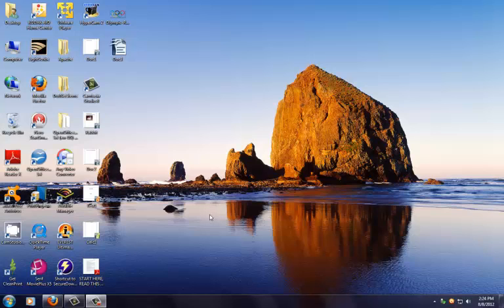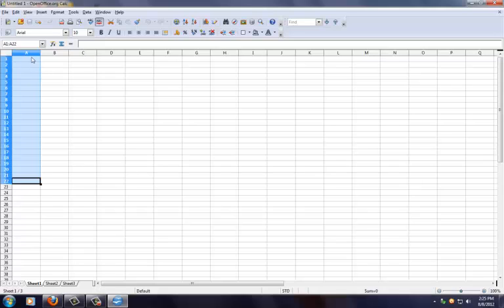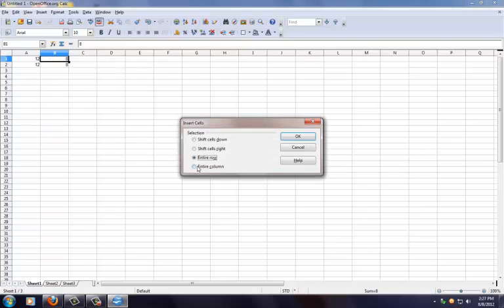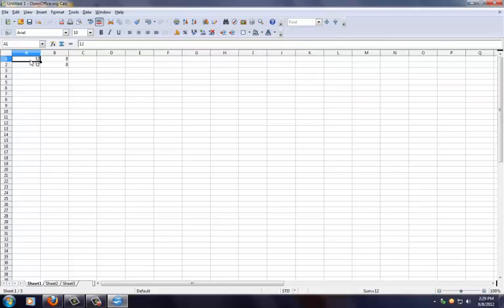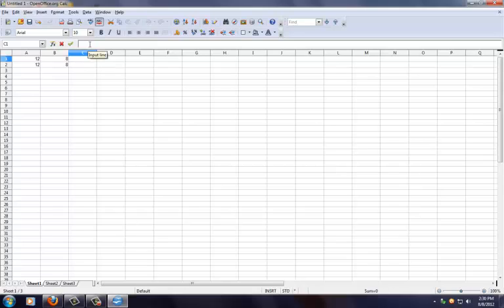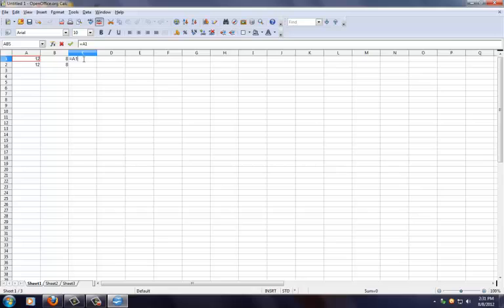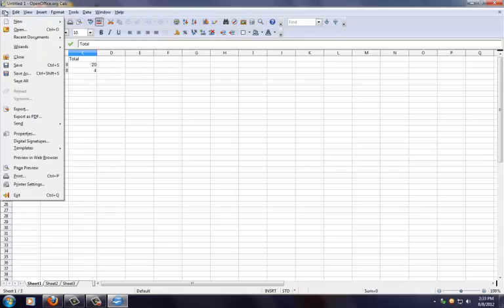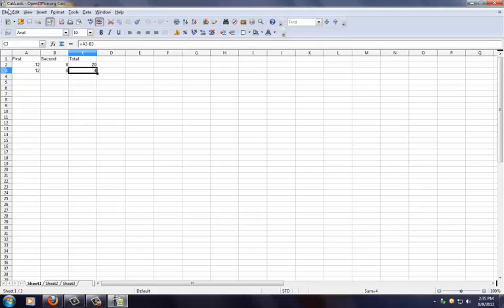Open Office Calc